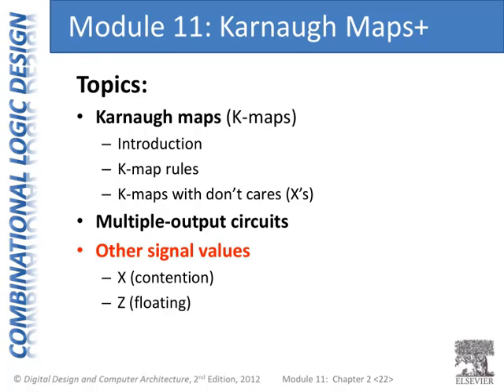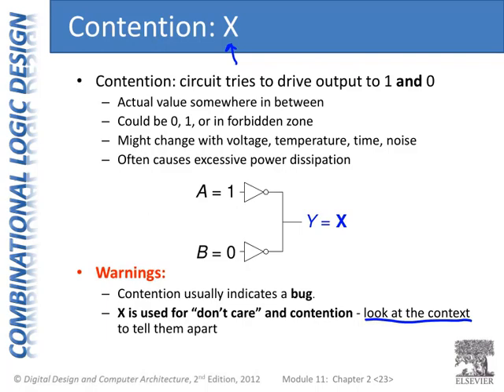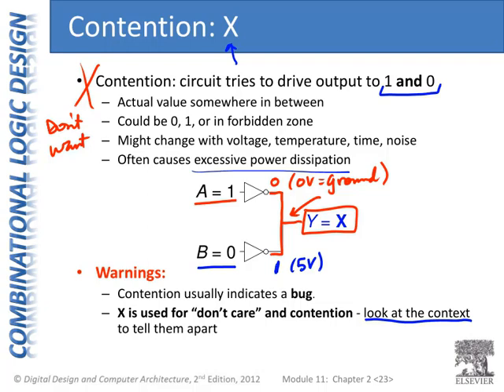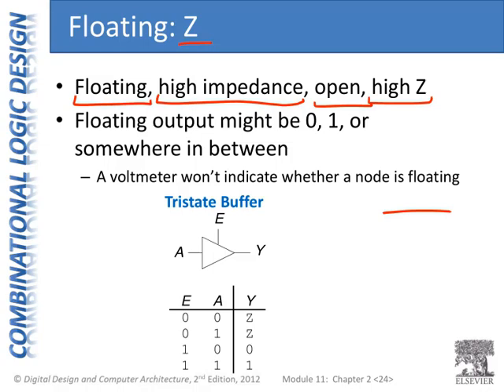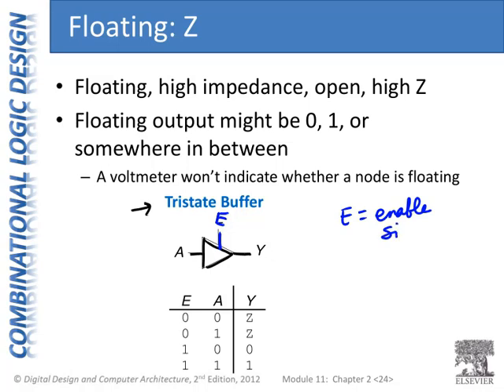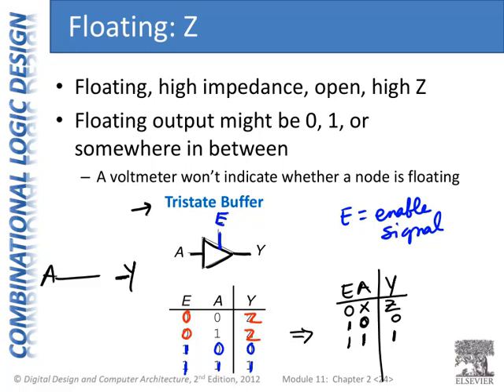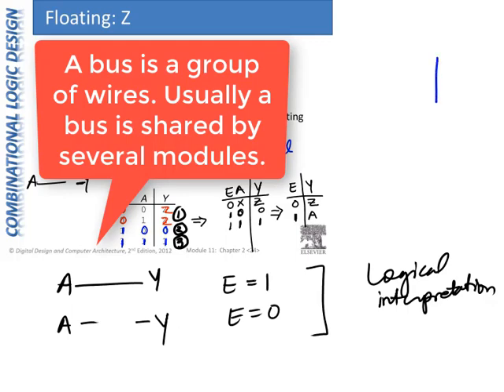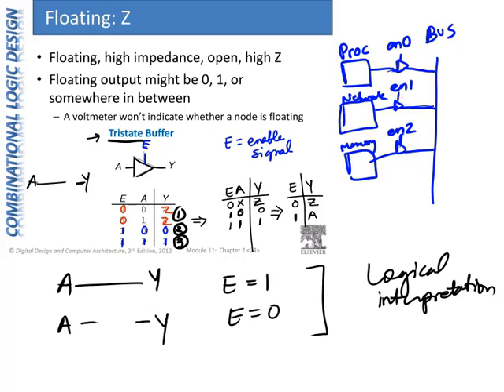CpE100 Module11c X and Z outputs